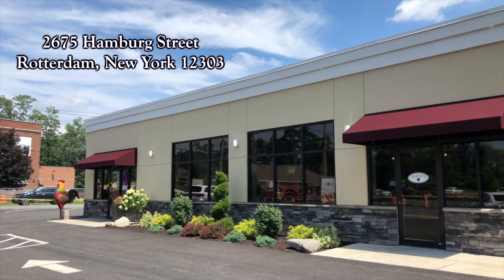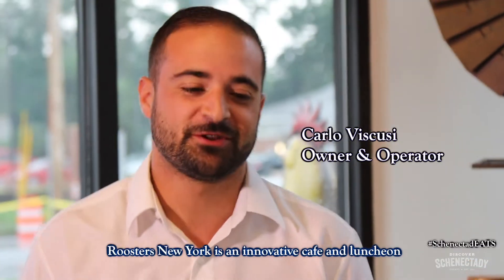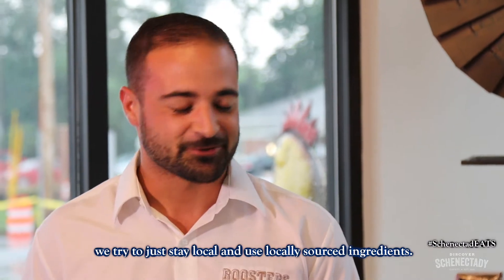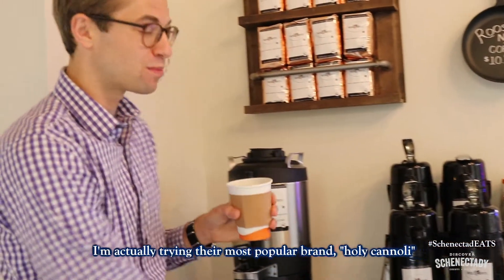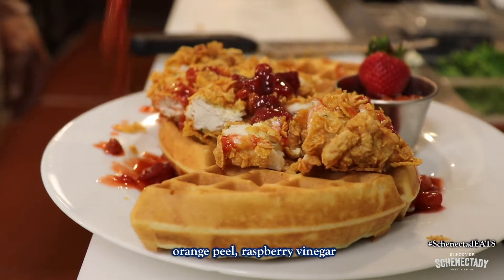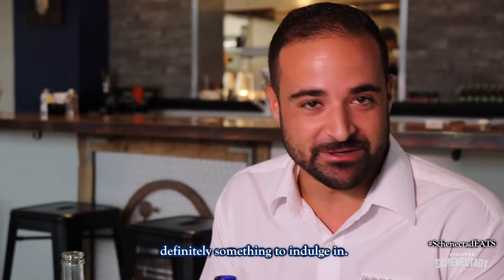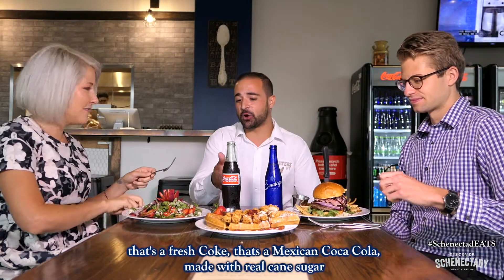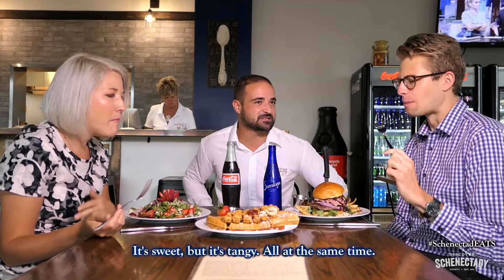SchenectadEATS: Roosters NY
Join us as we check out one of the newest breakfast and lunch spots in Schenectady County to try out their fresh (never frozen!) ingredients, delicious coffee and much more!

Visit Roosters NY yourself at 2675 Hamburg Street, Rotterdam NY.

Video courtesy of Bizi Media